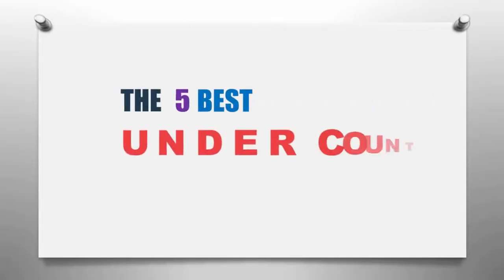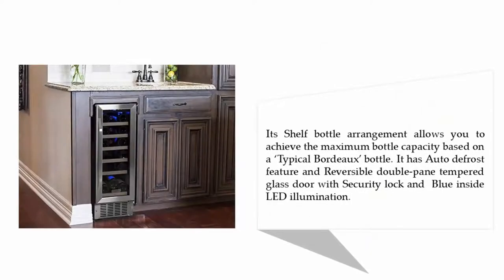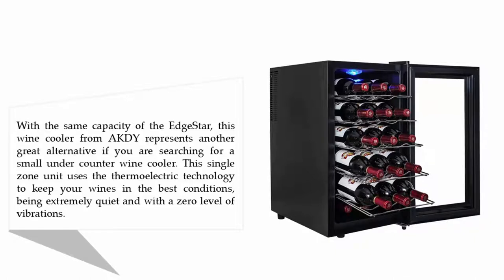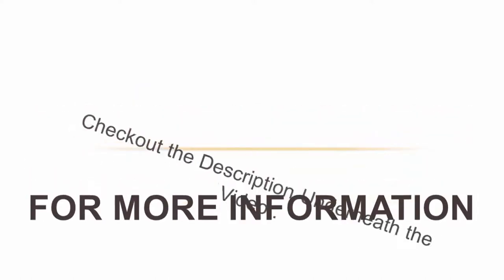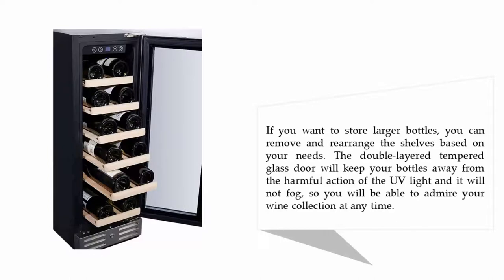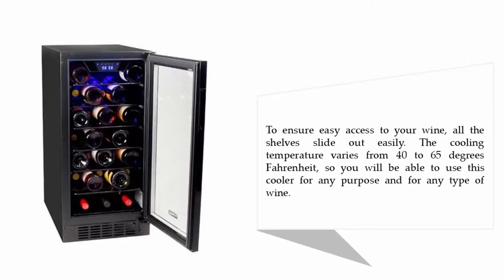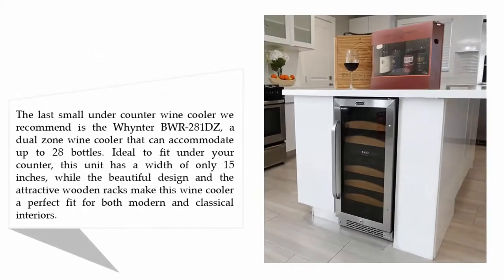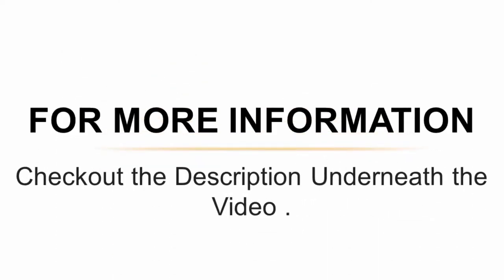Best Under Counter Wine Cooler 2021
Hello,
Looking for the detailed review of Best Under Counter Wine Cooler? We have tried to show the details in this Review. You can decide which Wine Cooler you should buy and which one is good for you, After reading this exclusive review.

Here is the list of 5 Best Under Counter Wine Cooler.

01. Whynter BWR-281DZ Dual Zone Built-In Wine Refrigerator

02. Koldfront BWC300BL 30 Bottle 15 Inch Built-In Single Zone Wine Cooler

03. Kalamera 12'' Wine Fridge 18 Bottle Wine Coole

04. AKDY 18 Bottle Single Zone Thermoelectric Freestanding Wine Cooler

05. EdgeStar CWR181SZ 12 Inch Wide 18 Bottle Built-In Wine Coole

Thanks!